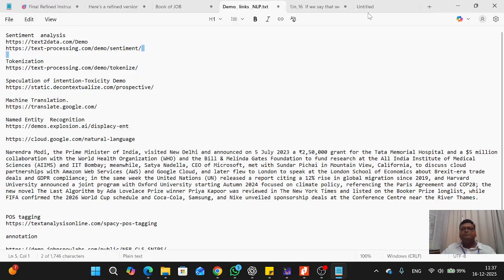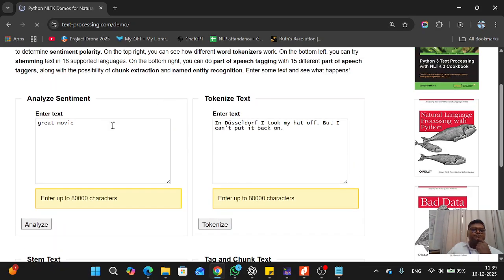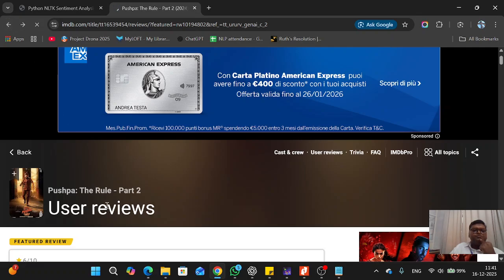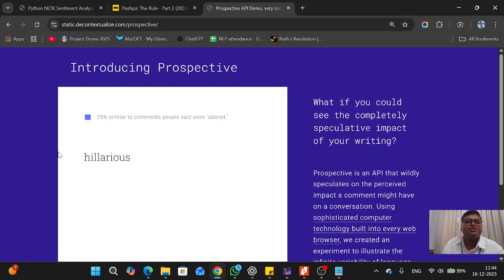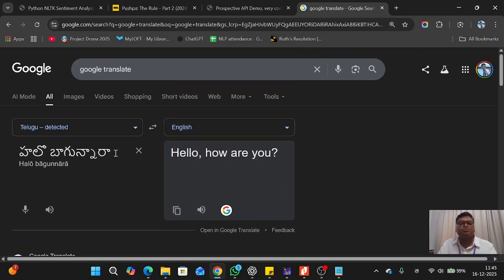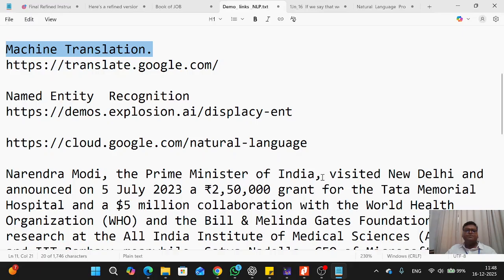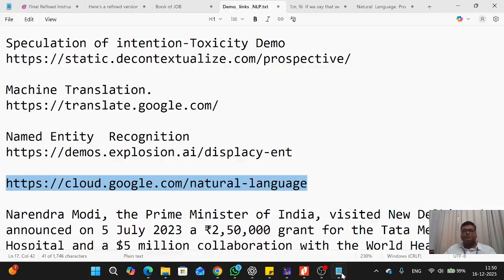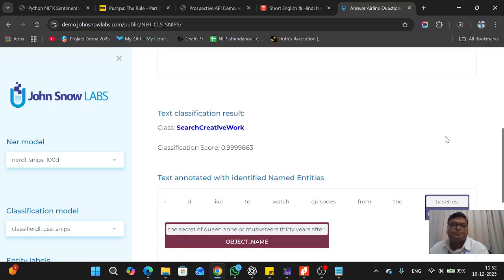1.1 Applications of NLP - Demo